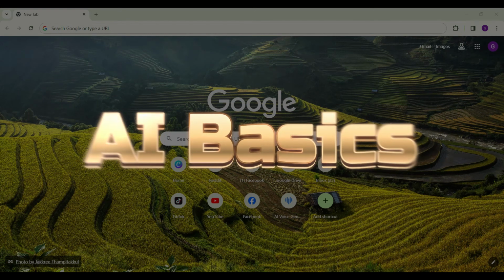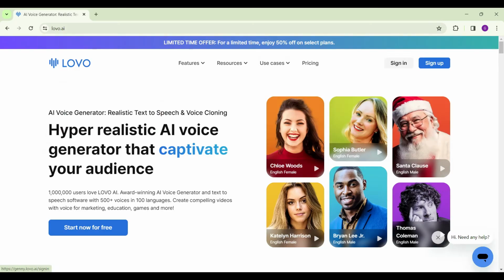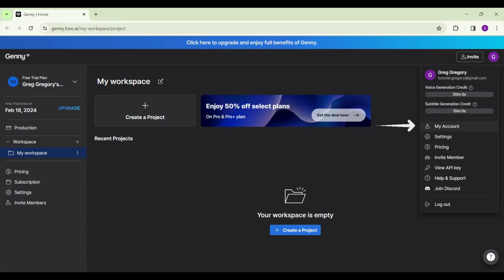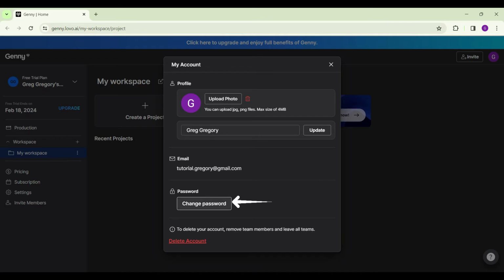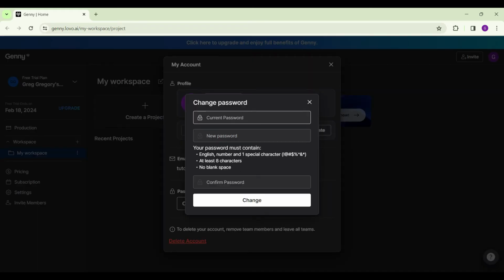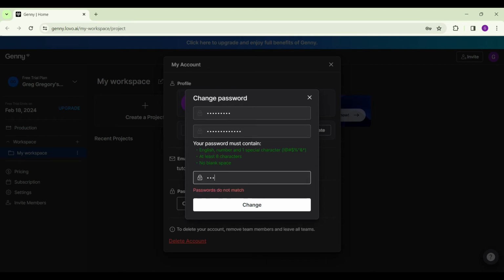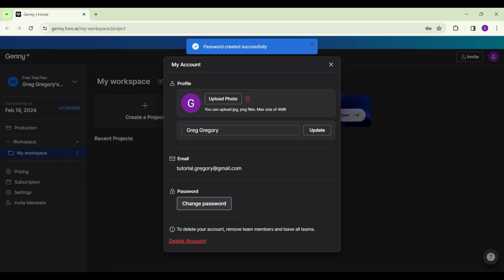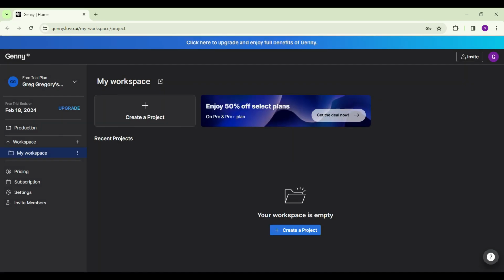How to Change Account Password on Lovo AI 2024 | Edit Lovo AI Account Password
Changing account password on Lovo AI is a simple and straightforward process. To ensure the security of your account, it's essential to update your password regularly.Join us as we explore the world of cutting-edge text-to-speech technology and demonstrate how Lovo AI can transform your projects with lifelike speech synthesis. From tutorials and tips to product updates and insights, we've got you covered.

Turn on the bell icon to get updated on our new videos.